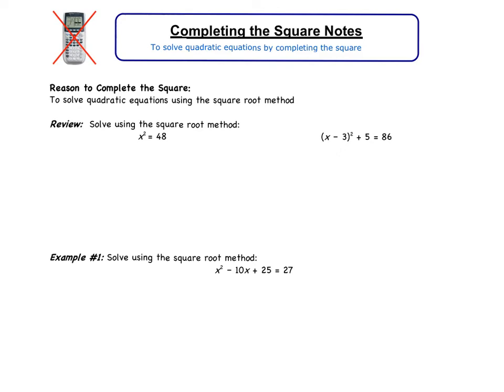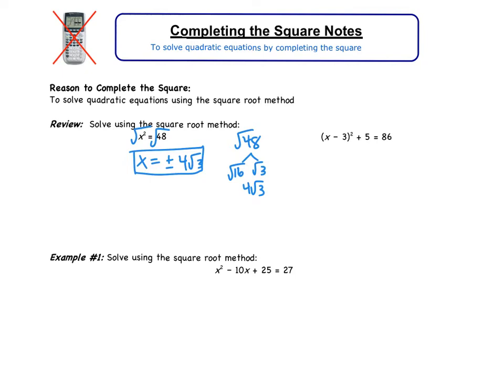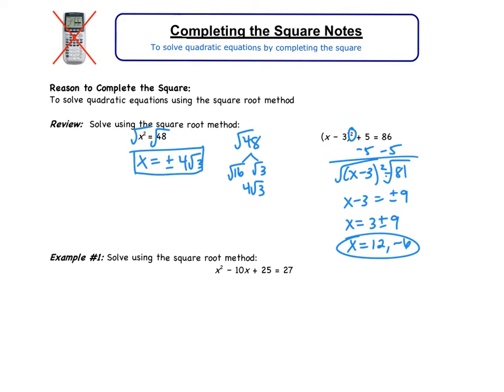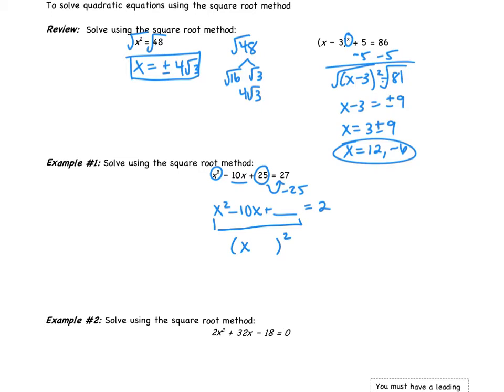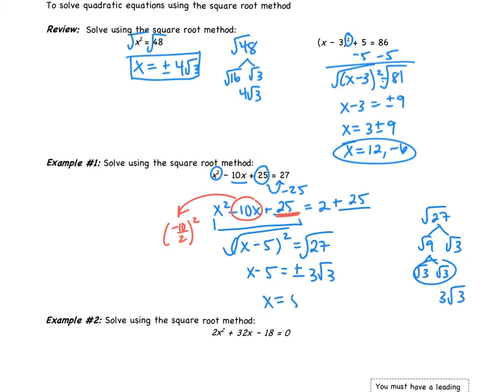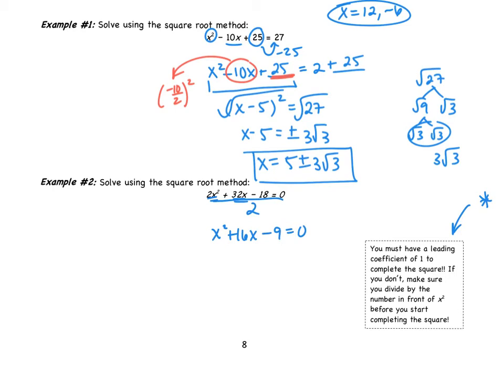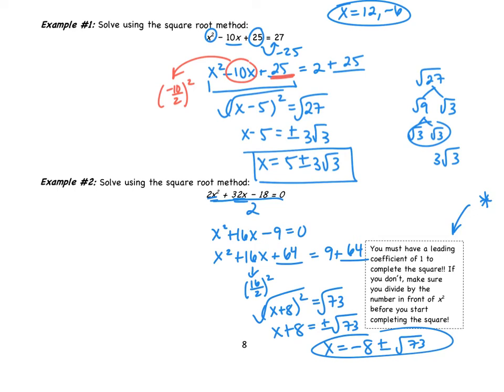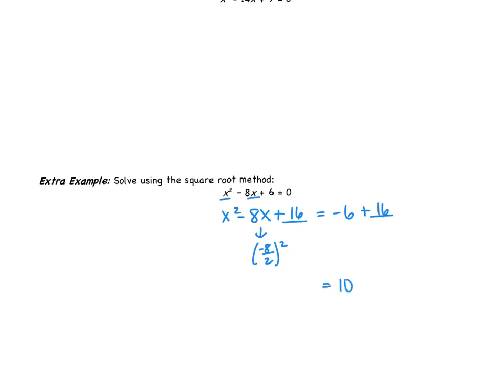5.5: Completing the Square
Objective:
To solve quadratic equations by completing the square